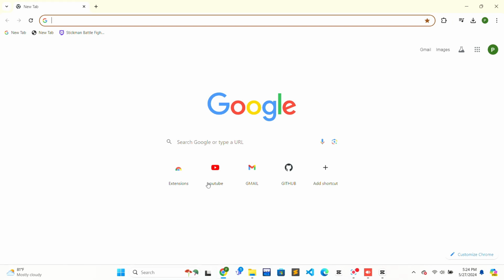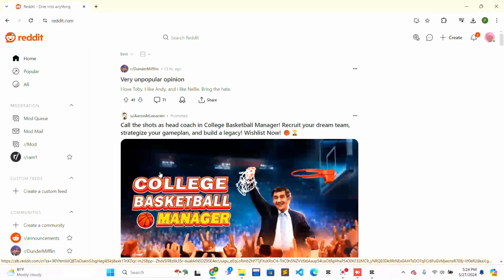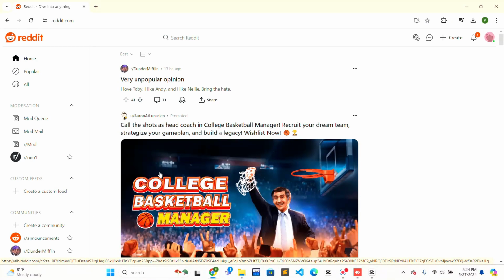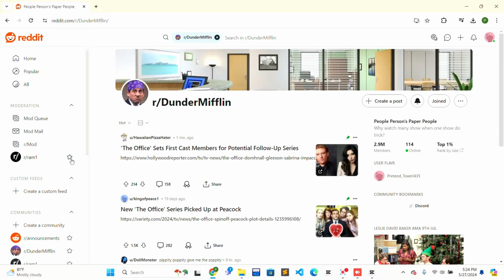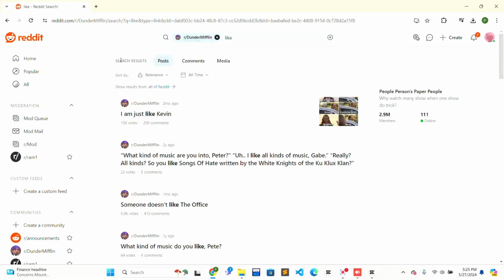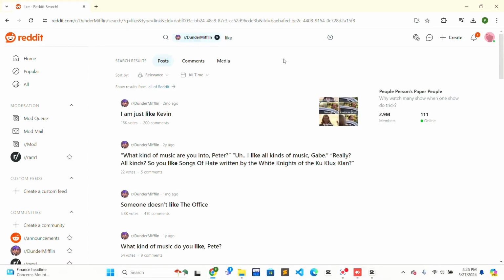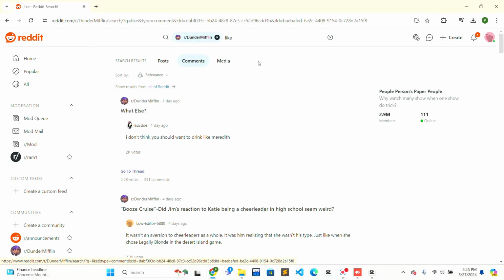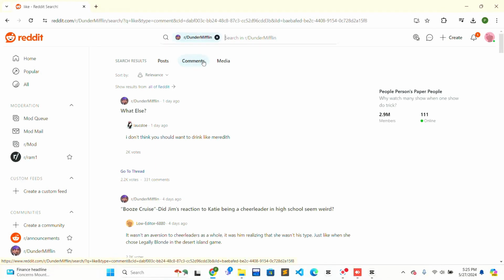How to Search For Reddit Comment (2024) | Find For Reddit Comment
Discover how to search for specific comments on Reddit with this detailed guide. We'll show you the best methods to find comments using Reddit's built-in search functions, third-party tools, and advanced search operators. Follow these instructions to efficiently locate the comments you're looking for.